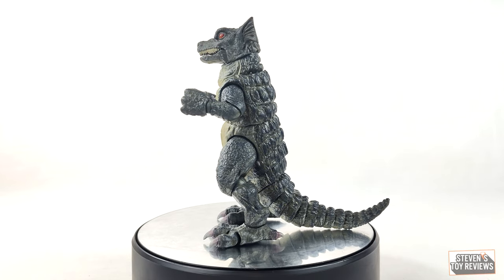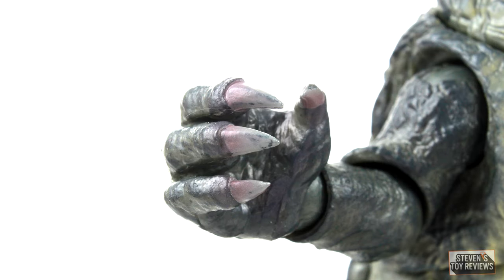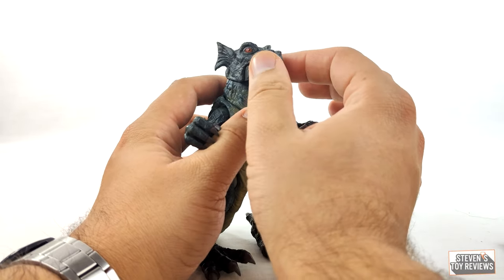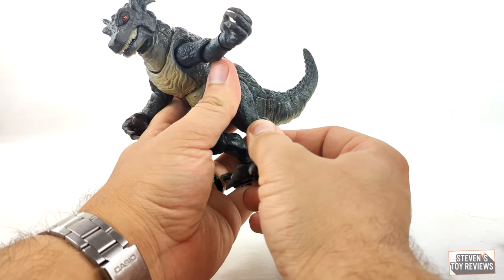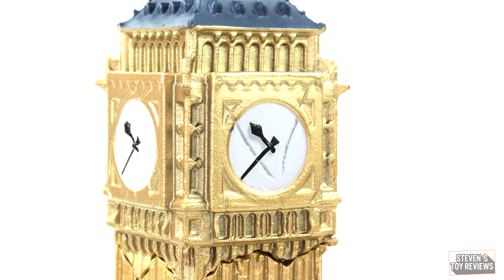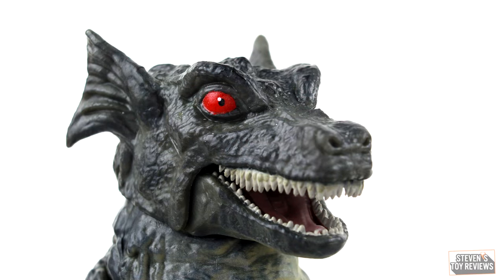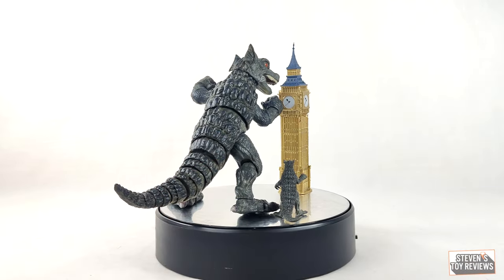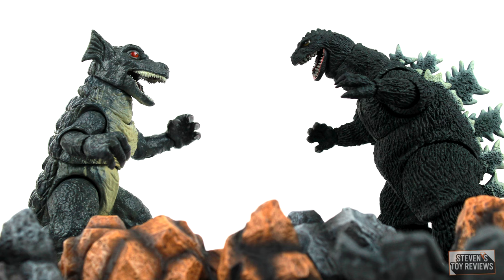Titanic Creations Gorgo Review